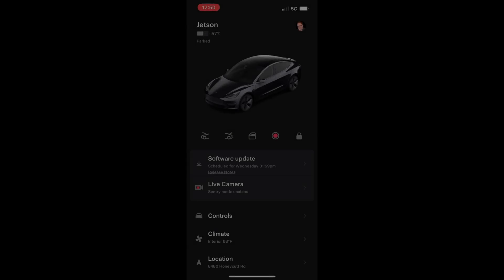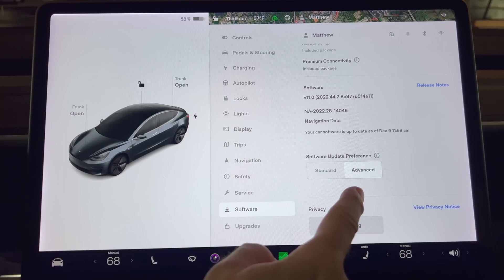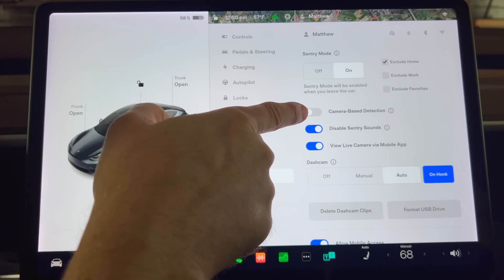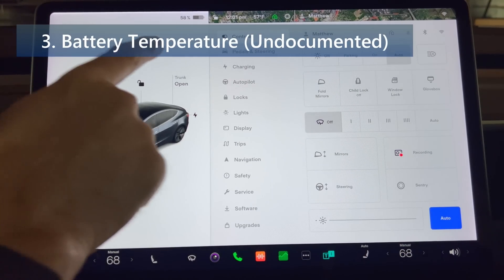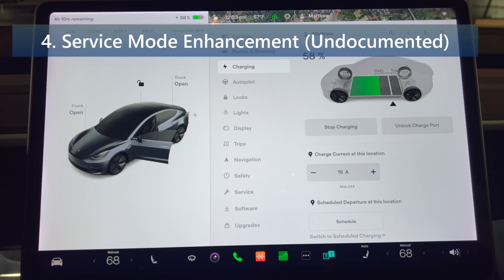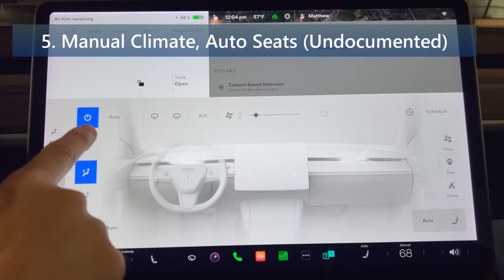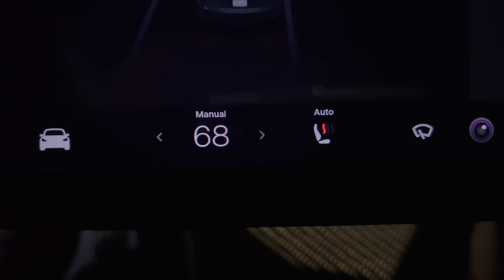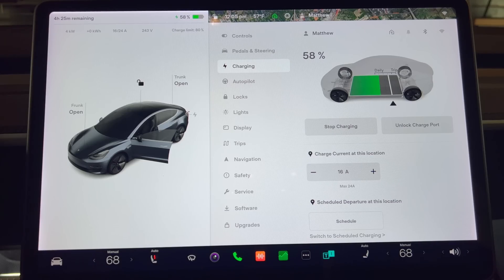Tesla Model 3/Y - Software Update 2022.44.2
Today I am going to look at the Tesla system update 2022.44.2 and will cover the 2 official items along with 4 undocumented changes.

Thanks to notateslaapp.com for the undocumented features.
Photo of service mode heat pump by Ricardo Sanchez.

► TIMESTAMPS
0:00 Intro
0:35 Overview
0:53 1. Camera-Based Detection
1:44 2. New Language Support
2:03 3. Battery Temperature (undocumented)
2:44 4. Service Mode Enhancement (undocumented)
3:25 5. Manual Climate, Auto Seats (undocumented)
4:16 6. SOS Button (undocumented and doesn't apply my market)
4:53 Conclusion

99%